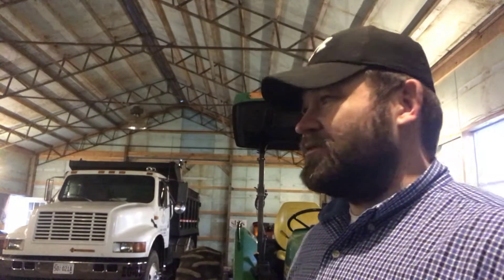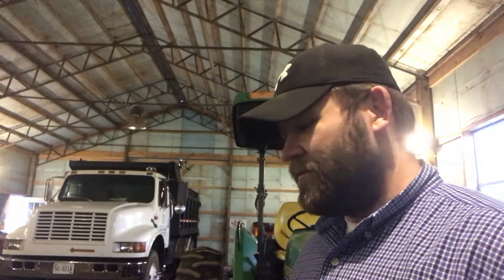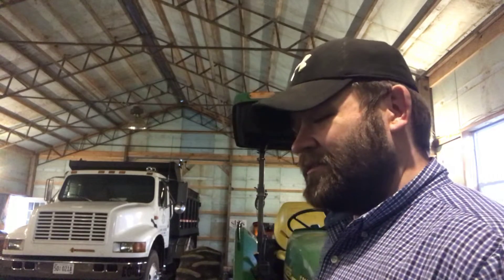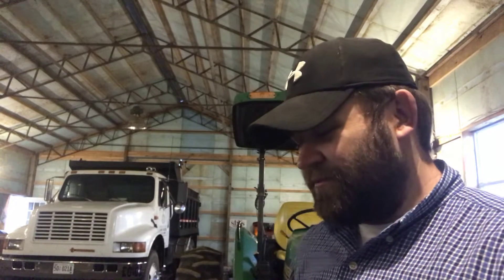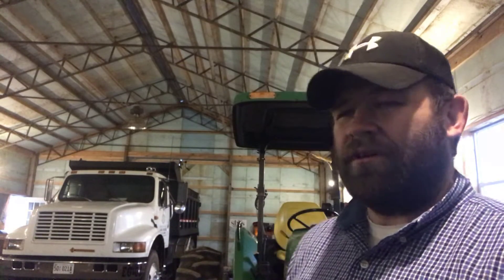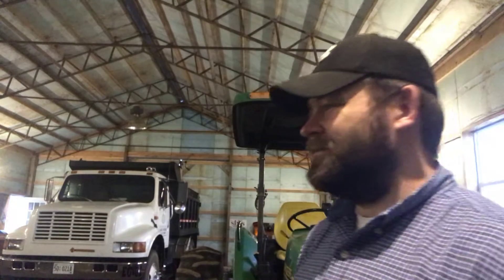Changes are coming!